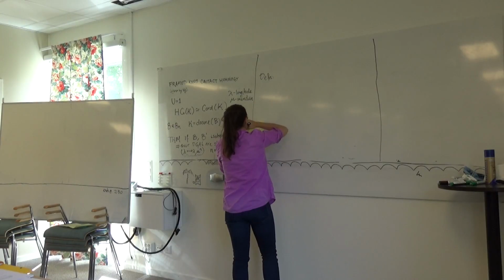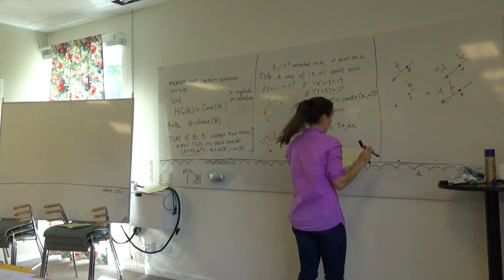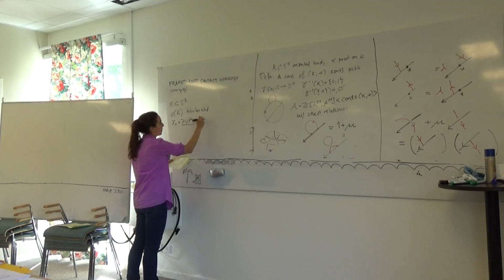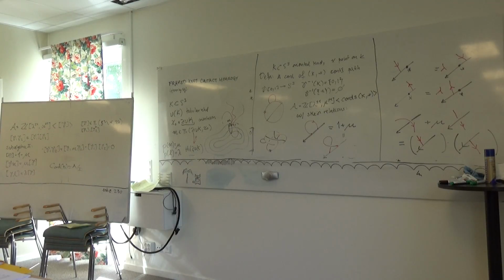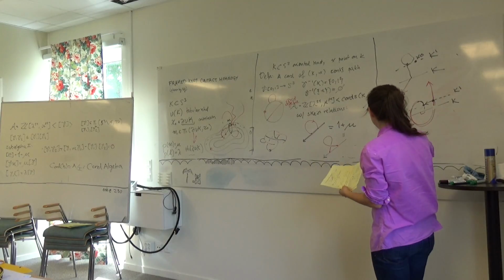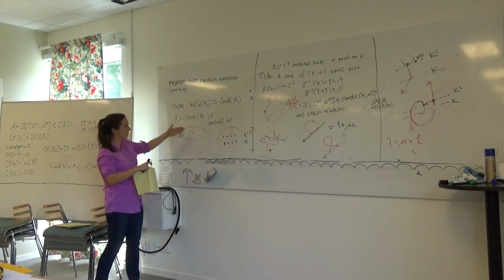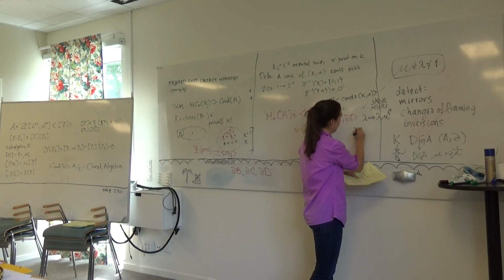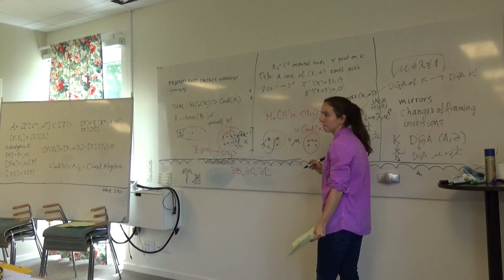Uppsala Geometry School Day 2 Talk 4